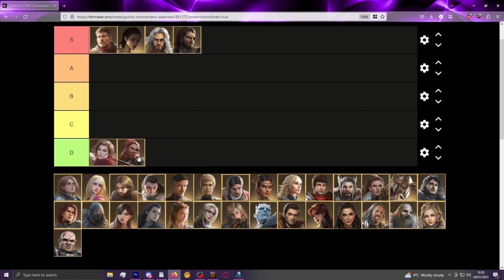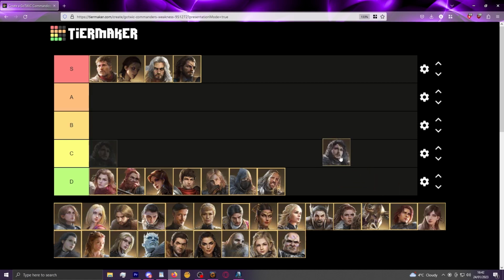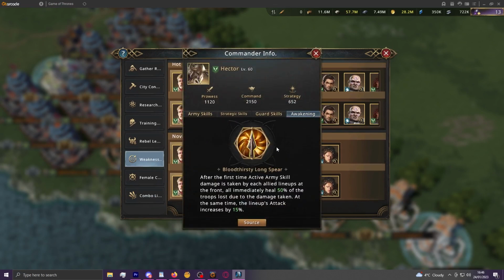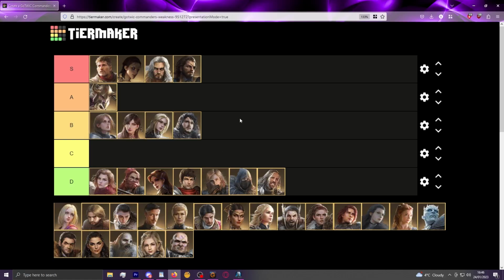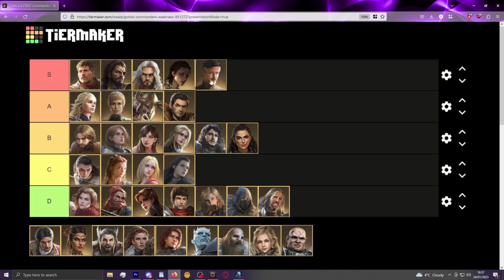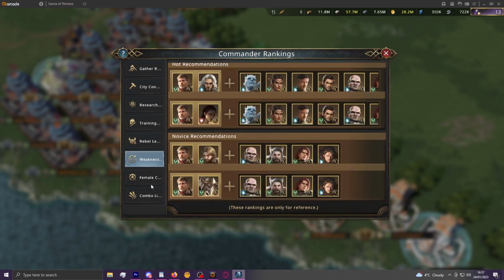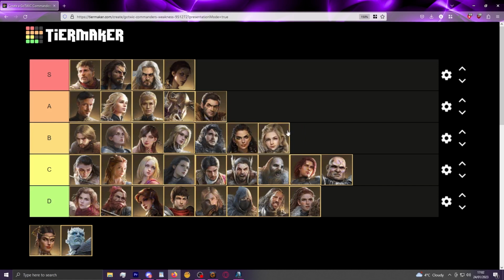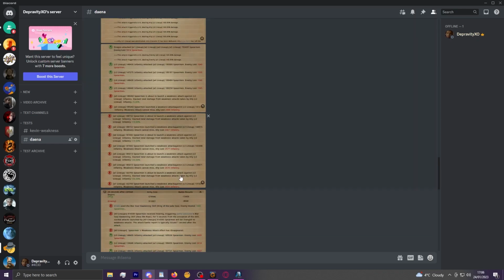Weakness Synergy Commander Tierlist - GoTWiC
Weakness is one of the more popular builds to mid spender players in GoTWiC, and is one of the more simple synergy types to set up due to the core of the synergy being Jaime alone alongside healing sources to enable him - but what commanders are best to couple around him and his healers, and where does each potential accompanying commander stack up against eachother?

00:00 - Intro
00:41 - Jaime/Drake/Enzo/Latz
01:47 - Bleed Commanders
02:26 - Kevin Post Weakness Bugfix
03:57 - Sandor
04:21 - Jon
05:59 - Andrea/Meranda/Laena
06:41 - Hector
08:18 - Patelo
09:25 - Arslan
10:37 - Annie/Arya/Margaery
11:13 - Salma/Leila
13:04 - Cersei
13:35 - Daenerys
14:26 - Baelish
16:19 - Chris/Gorell/Seg
16:34 - Julien
16:59 - Winton
17:33 - Haley
18:20 - Senelle
19:21 - Night King/Daena
20:01 - Daena Report Analysis
23:07 - Whale Lineup Recommendations
25:06 - Mid Spender Lineup Recommendations